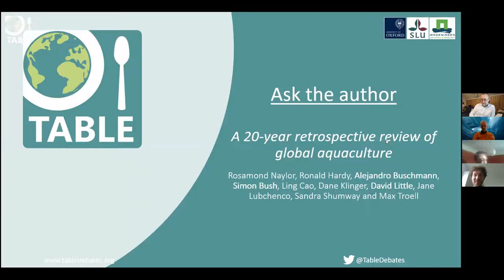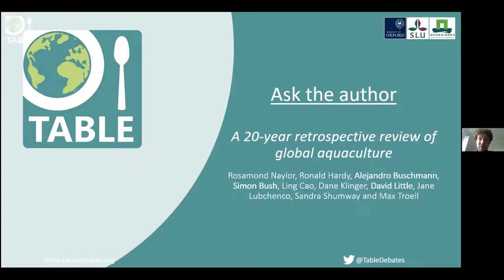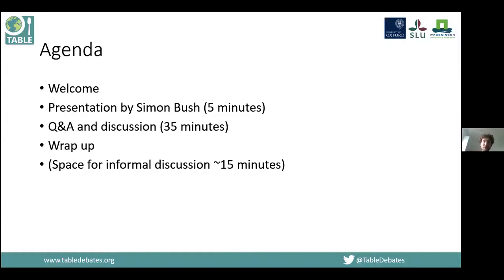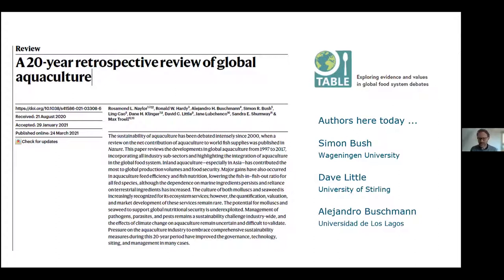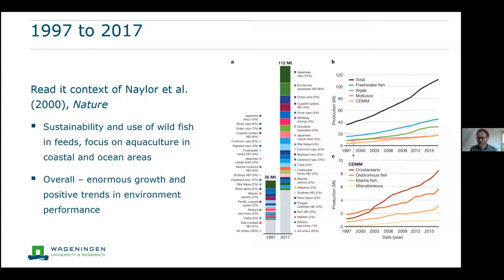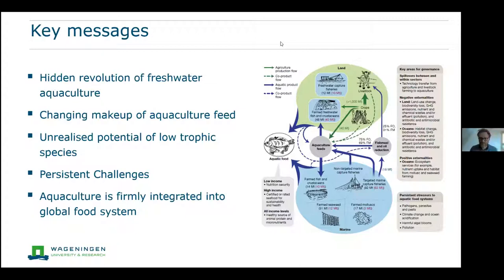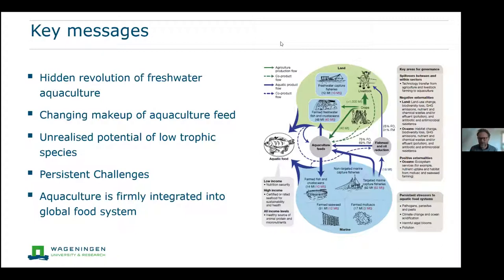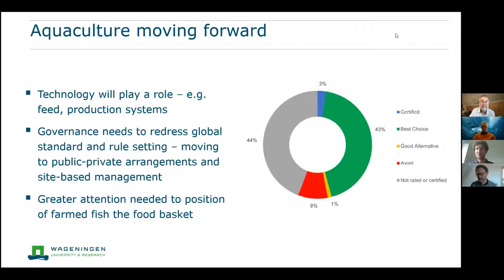A 20-year retrospective review of global aquaculture (Ask the author)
TABLE presents Ask the Author series, an intimate space for a detailed discussion about the research and its implications with participants from a range of disciplines and sectors.

We discuss Simon Bush (Chair of the Environmental Policy Group at Wageningen University) and colleagues’ recent publication in Nature: A 20-year retrospective review of global aquaculture. We were also joined by co-authors Alejandro Buschmann (Universidad de Los Lagos) and Dave Little (University Stirling).